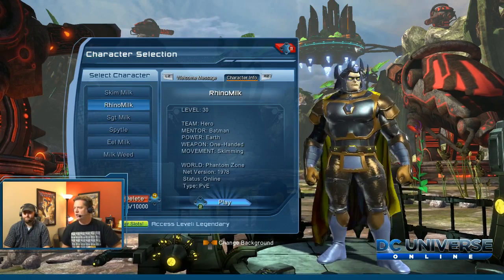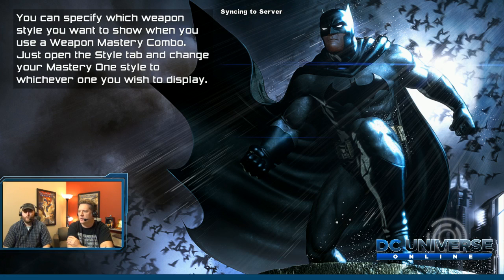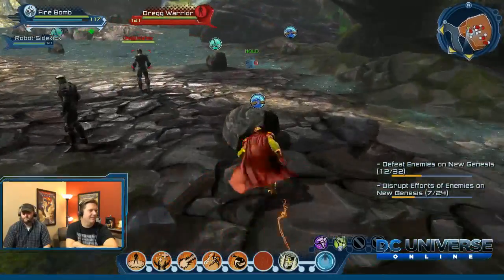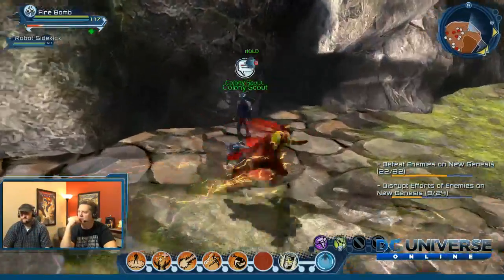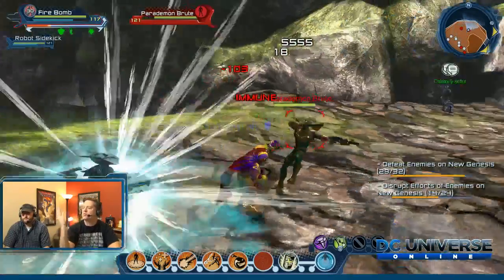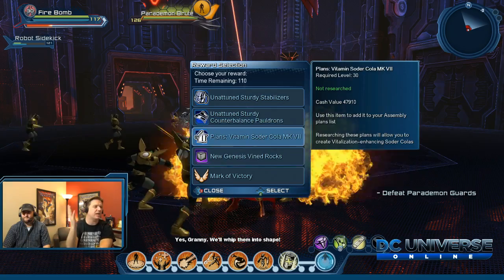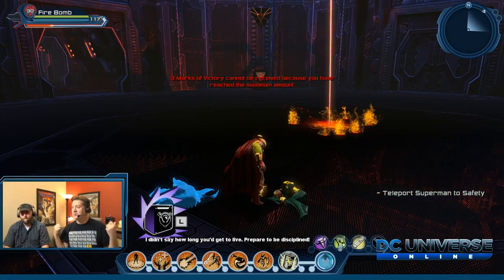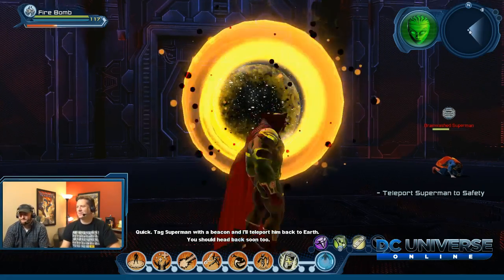Preview! New Episode Halls of Power Part II Revealed!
Sr. Creative Director Jens Andersen and Design Director Jesse Benjamin walk you through DCUO's next Episode, Halls of Power Part II!